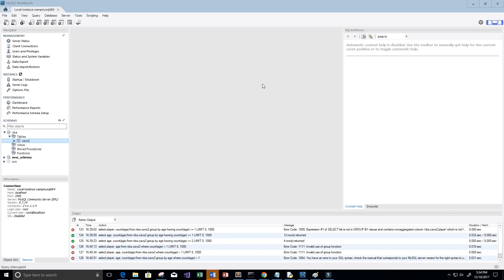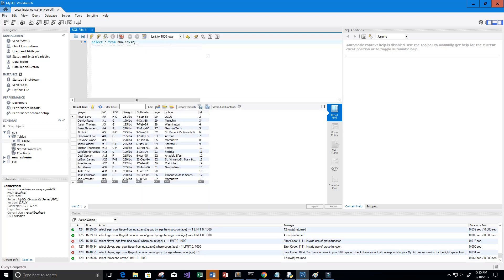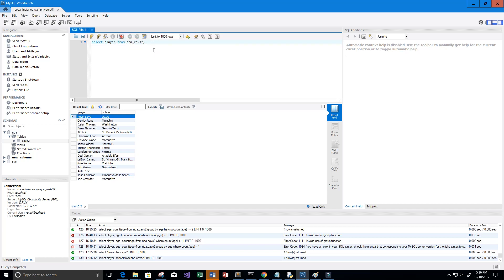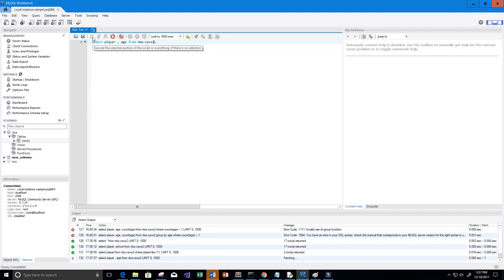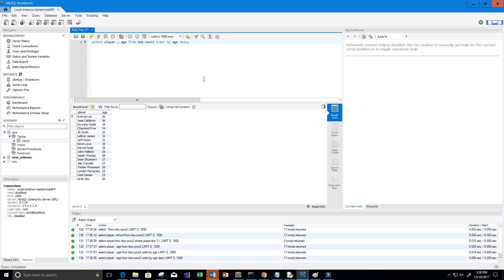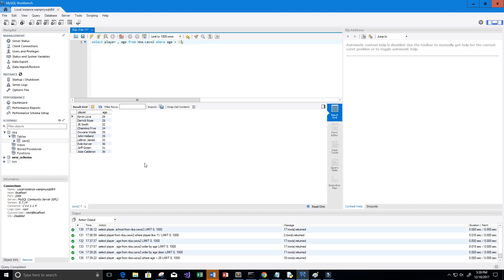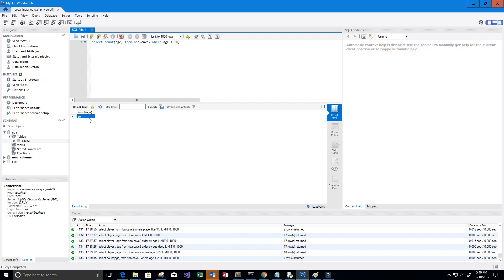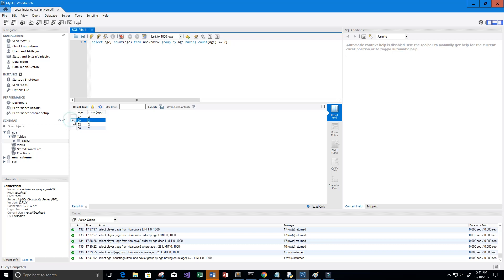MySQL NBA Select Statements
SQL Select Statements  using MySQL Workbench

►PROGRAMMING BOOKS